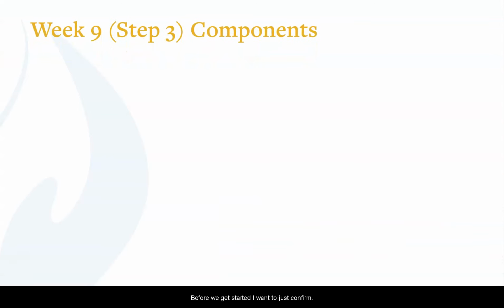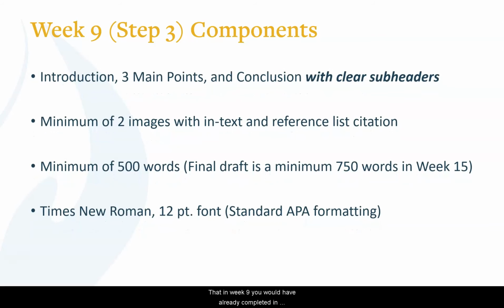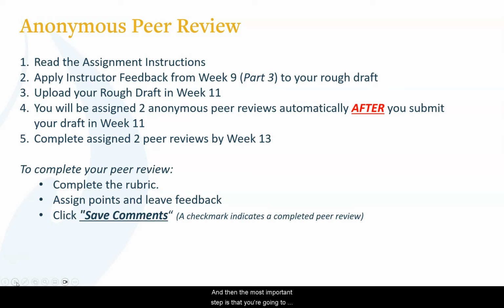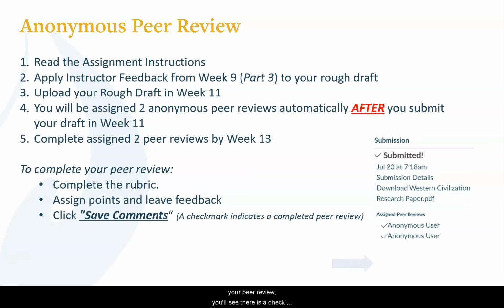TWC HUM110 Step4